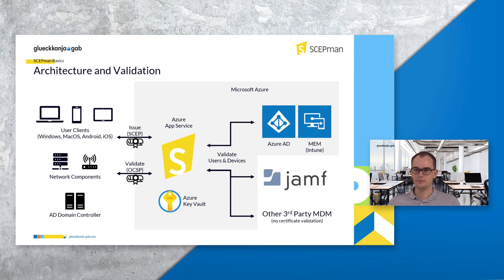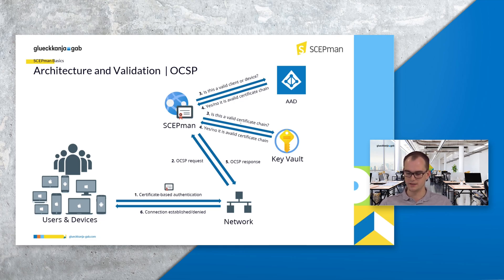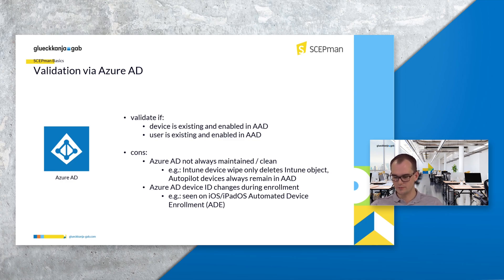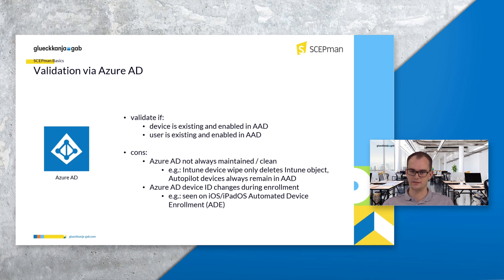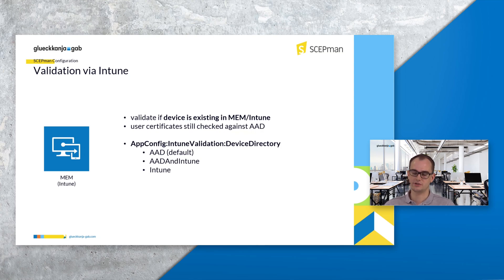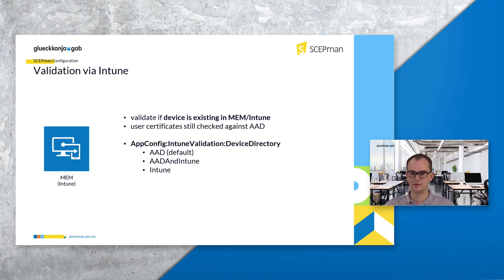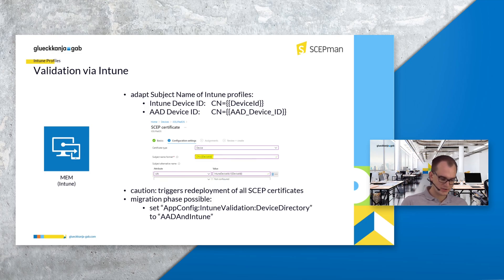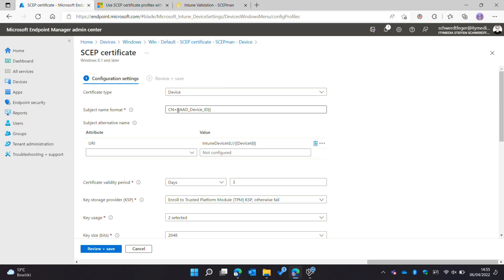SCEPman: Certificate Validation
In this episode, we dive into certificate validation via device directories.

► Agenda
00:00 – Intro
00:36 – Architecture and Validation
02:25 – Validation via Azure AD
05:17 – Validation via Intune
08:18 – Live Demo